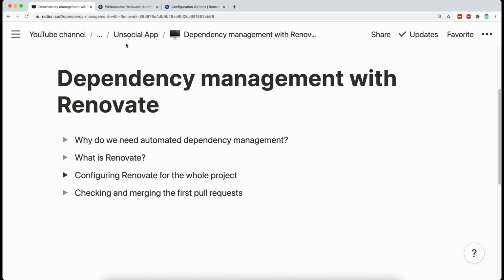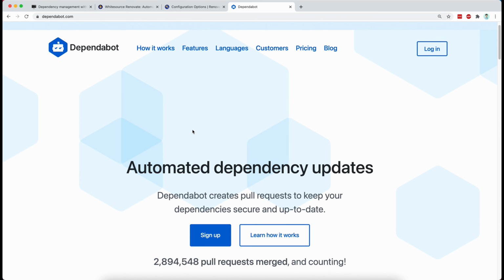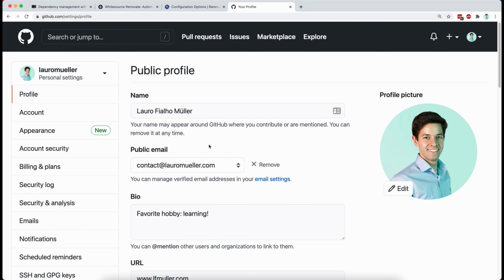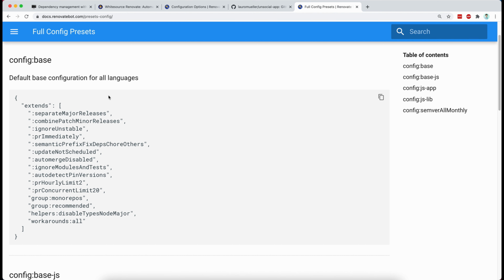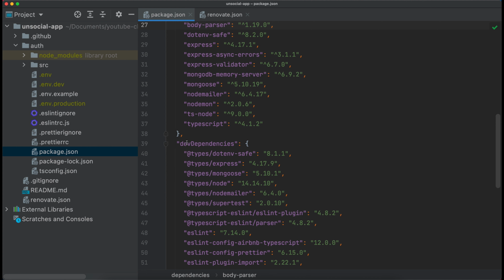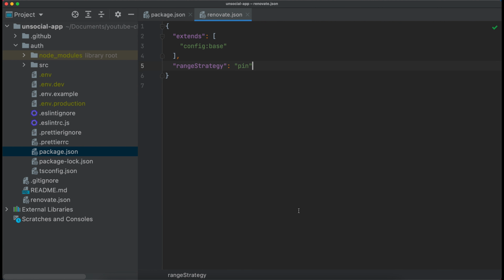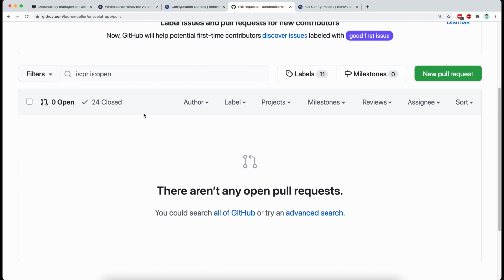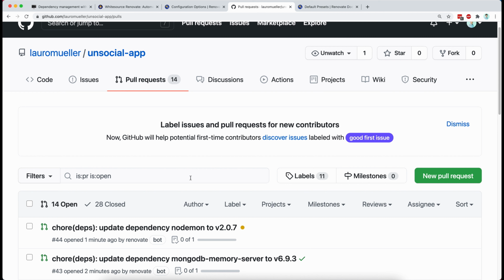Automate dependency updates with Renovate: Building a microservices-based NodeJS and React app #059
Hello everyone! In today's video, we introduce Renovate to our project in order to have automated dependency management. This will save us a lot of time since it will automatically keep all our package dependencies up to date.

0:00 Introduction
0:31 Overview of today's topics
1:15 Why do we need automated dependency updates?
3:08 Introducing Renovate
3:56 Introducing Dependabot
6:44 Installing Renovate in GitHub
8:27 Merging the first PR from Renovate
8:53 Configuring Renovate
20:34 Merging more PRs from Renovate
23:03 Closing of the video

─ 🔈 CONTRIBUTE! ─